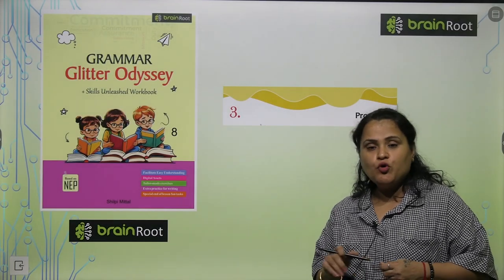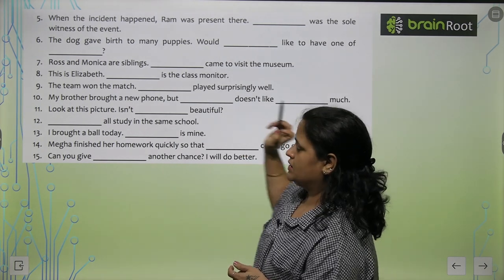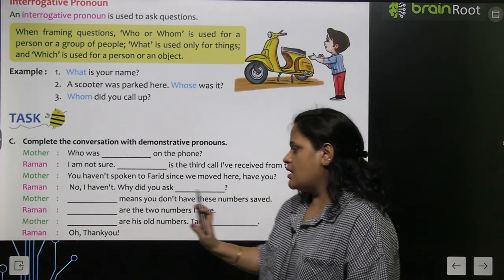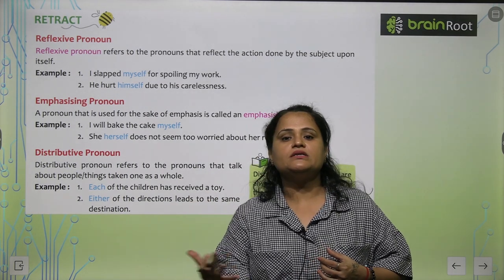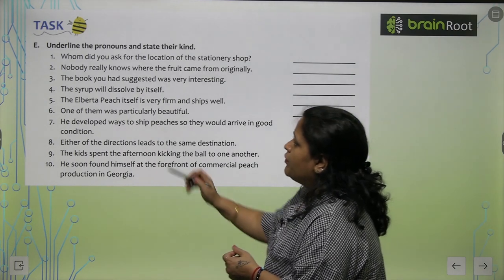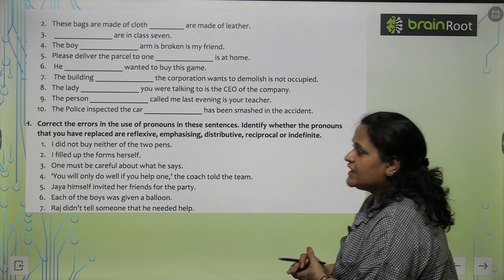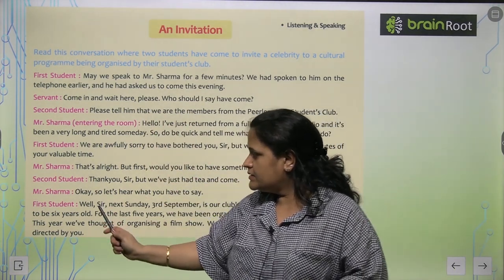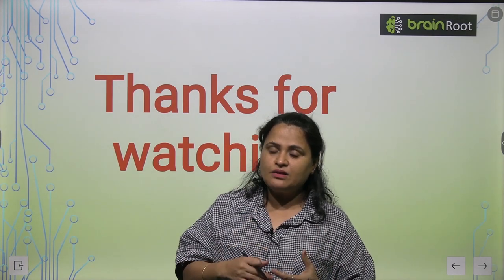Brain Root Grammar Glitter Odessey Class 8 Chapter 3 Pronouns